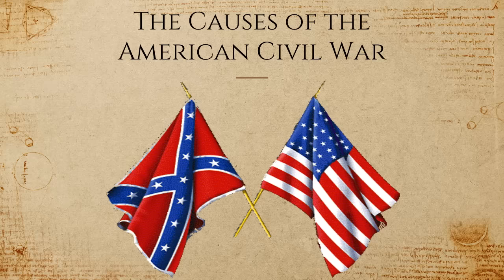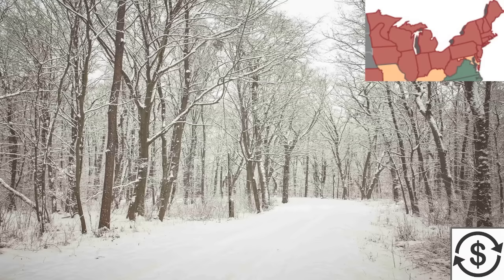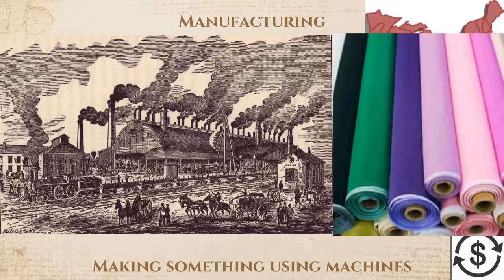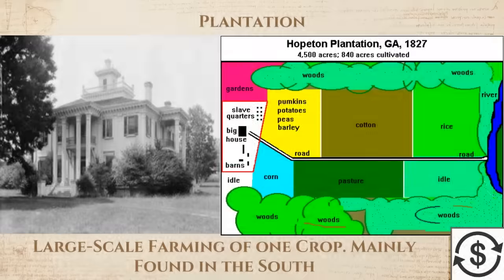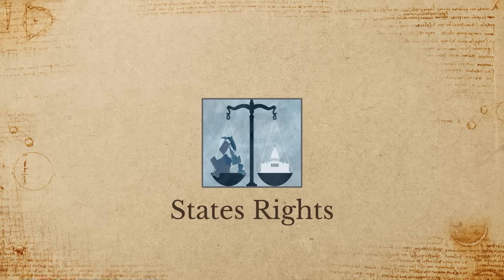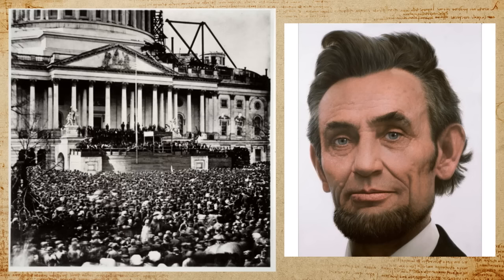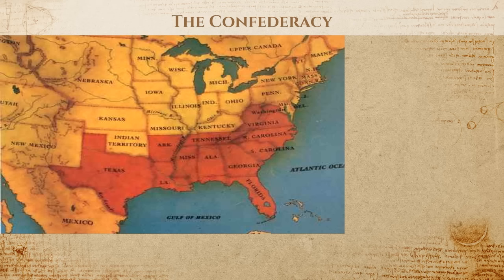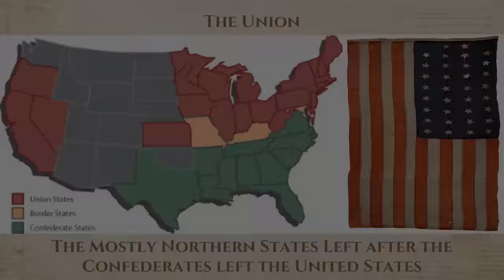Four Causes of the American Civil War